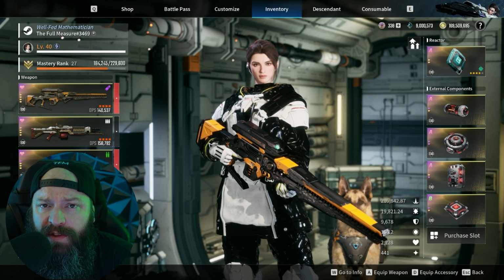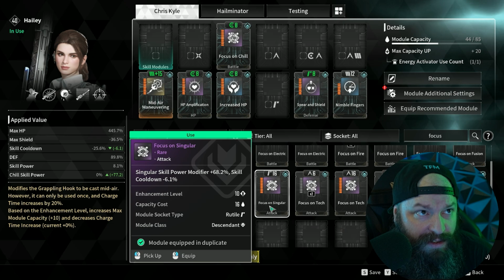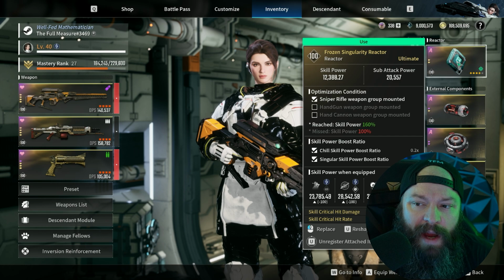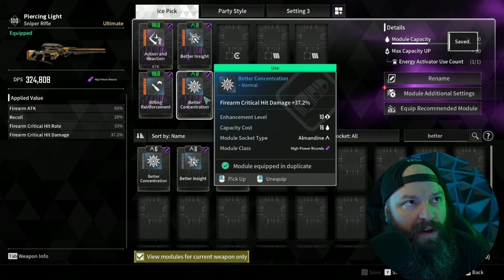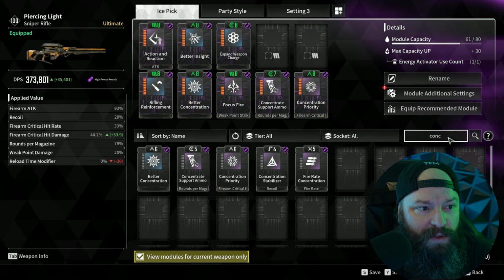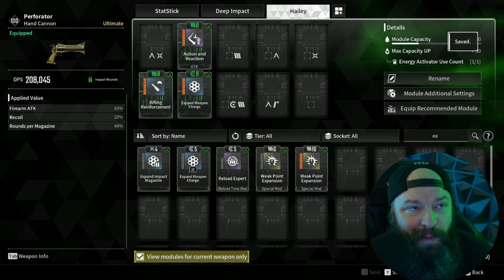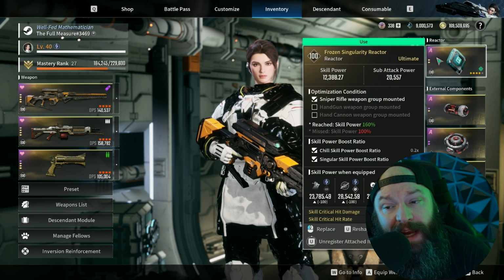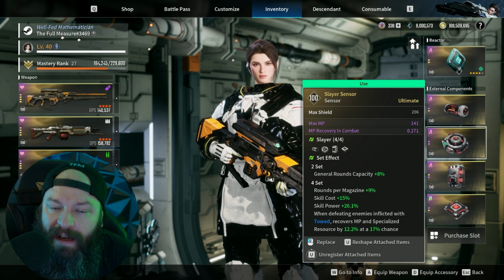HOW TO EASILY FARM INFERNAL WALKER - HAILEY EDITION | The First Descendant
Join me as I cover HOW TO EASILY FARM INFERNAL WALKER with HAILEY in the new looter shooter, The First Descendant

00:00 Intro
00:35 Descendant Modules to use
04:51 If you want to use Piercing Light
07:36 If you want to use Perforator
10:32 Reactor
11:09 External Components
12:07 Full Kill Gameplay
13:28 Outro and Thanks